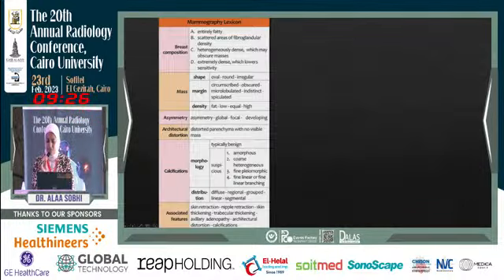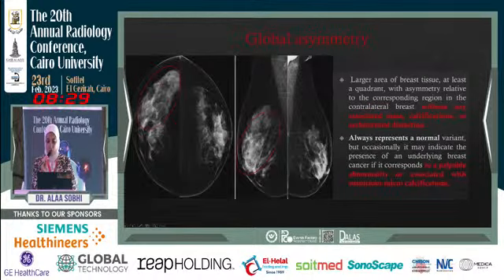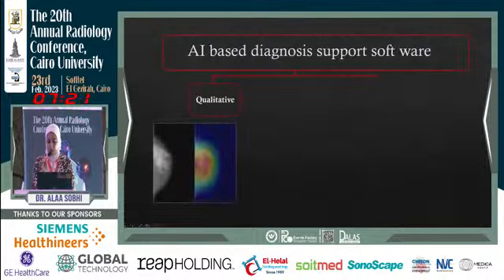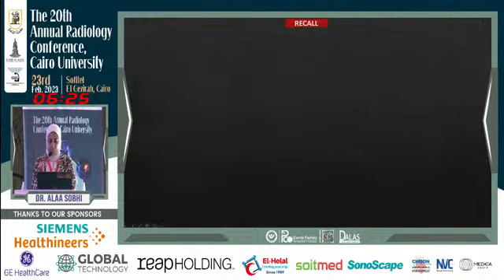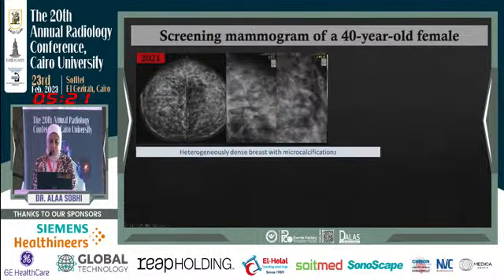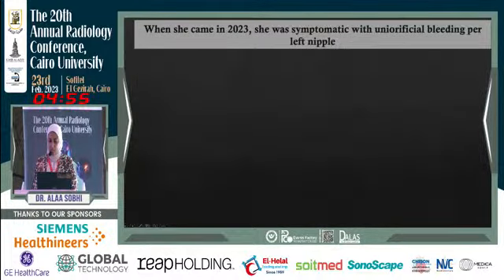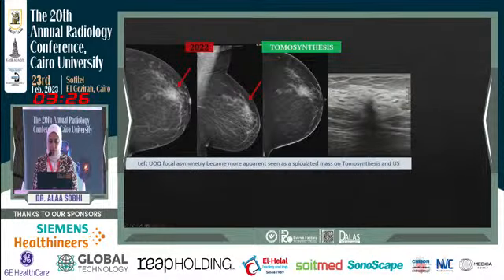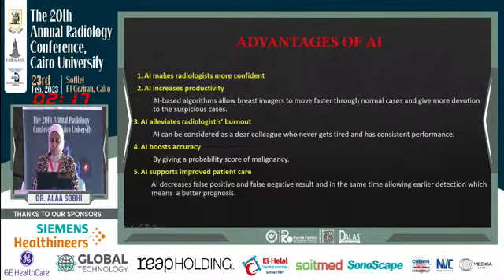The role of Al in detecting breast asymmetry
The 20th Annual Radiology Conference, Cairo University
Dr. Alaa Sobhi